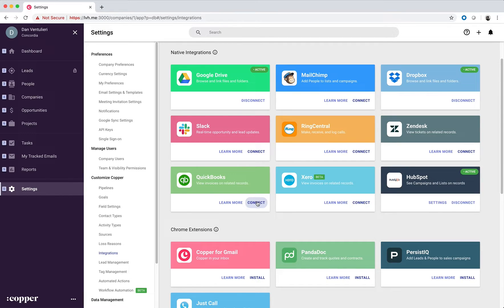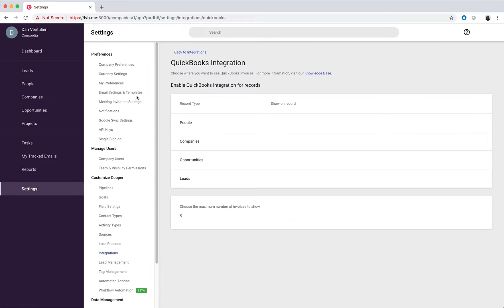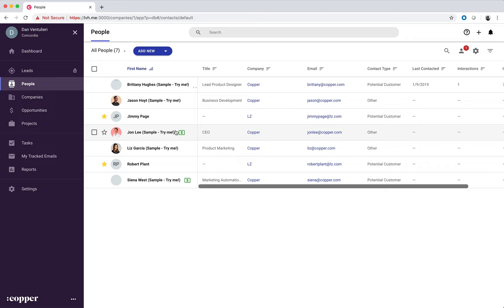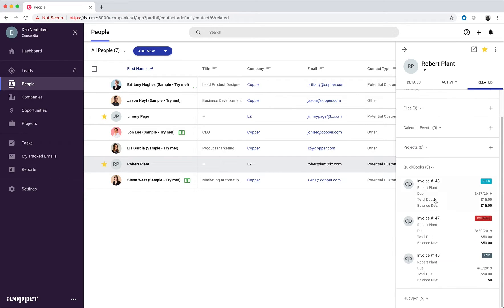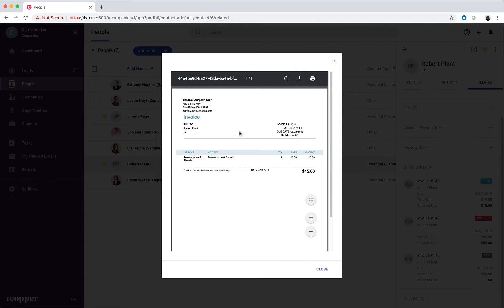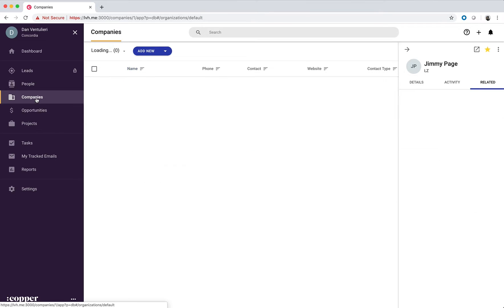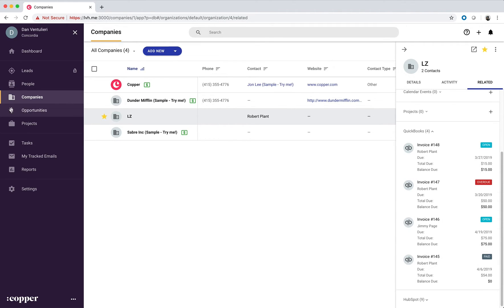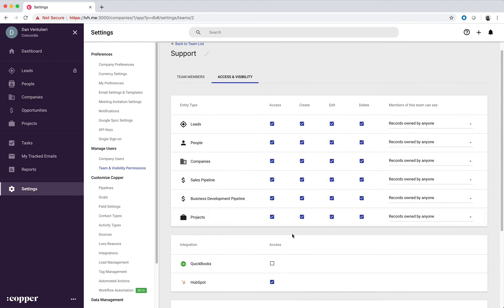Copper CRM + Quickbooks Integration Demo